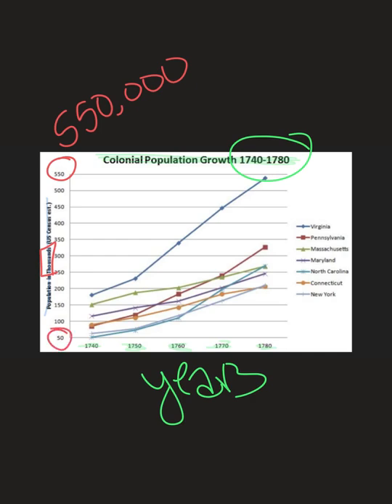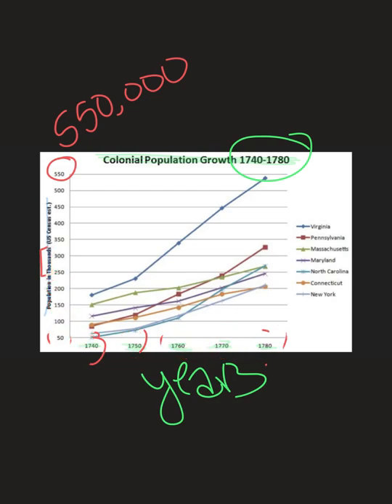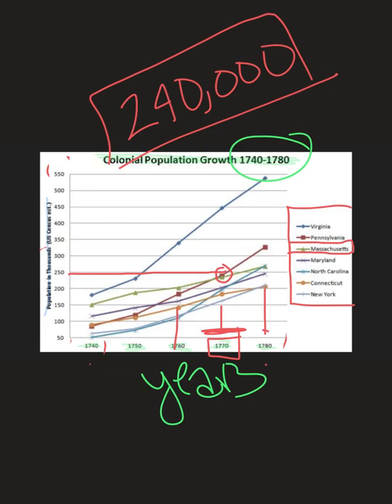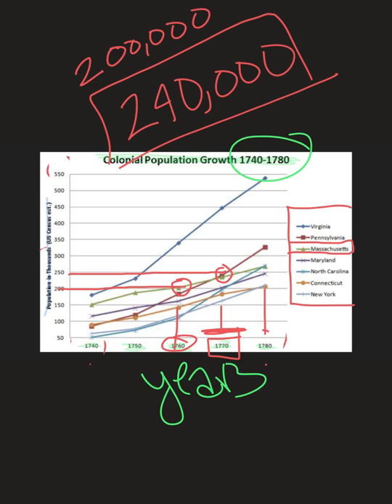Reading Social Studies Graphs